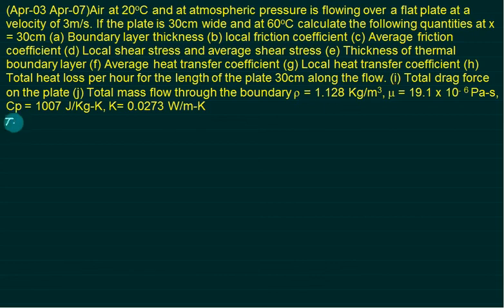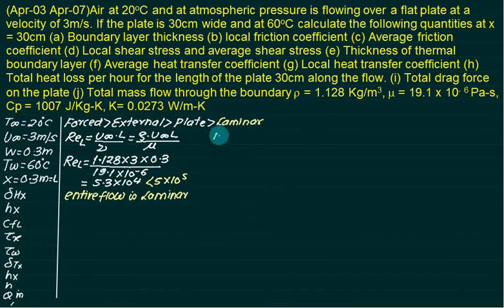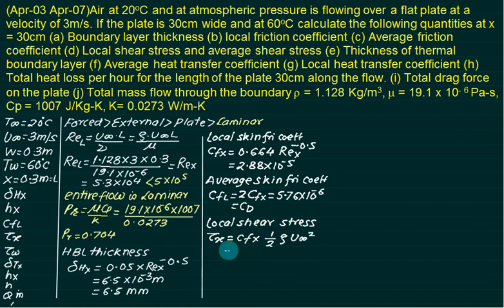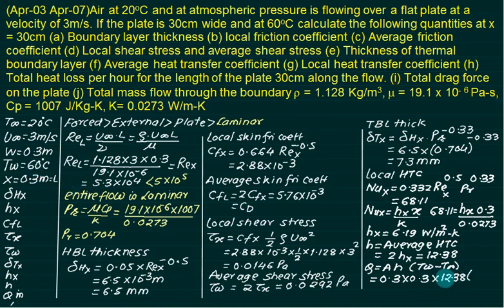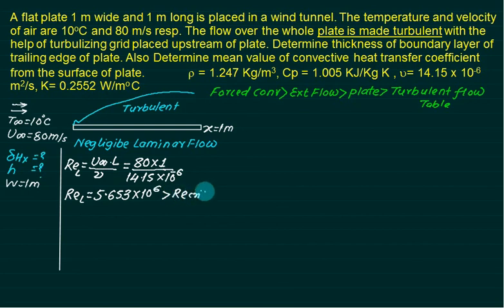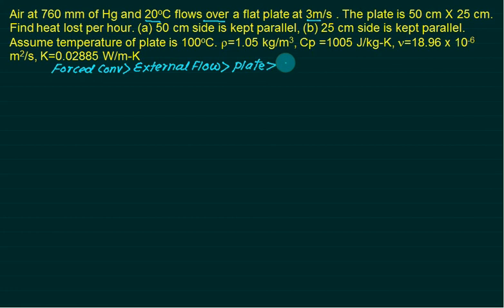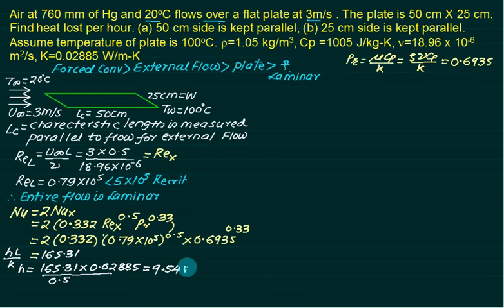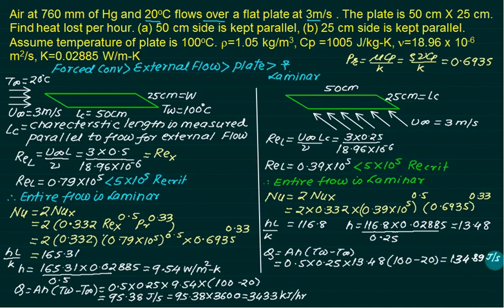05 Forced convection external flow numerical 2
Convection is caused by unequal heating and the density of the different objects causes movement of fluid away from the heat source. In this Video we had discussed about Mechanism of Heat Transfer through Convection, Heat Transfer Coefficient, Surface or Film Coefficient, and Overall Heat Transfer Coefficient Convection heat transfer, hydrodynamic and thermal boundary layer, film heat transfer coefficient Newton's Law of Cooling

University question are solved using data book . Includes how to select correlation and how to collect properties of working fluid.